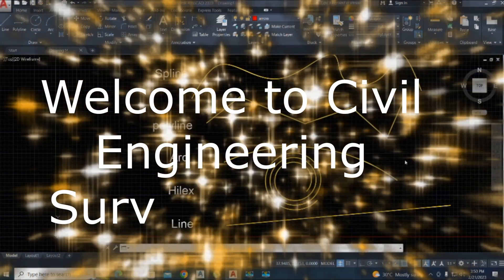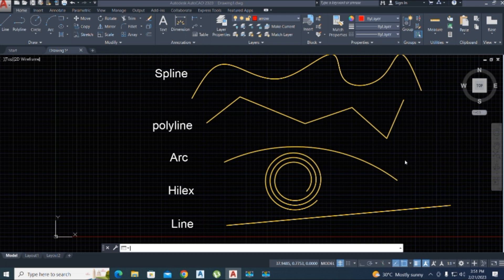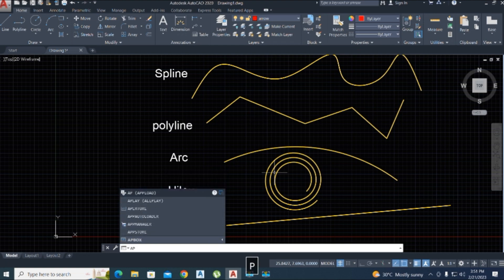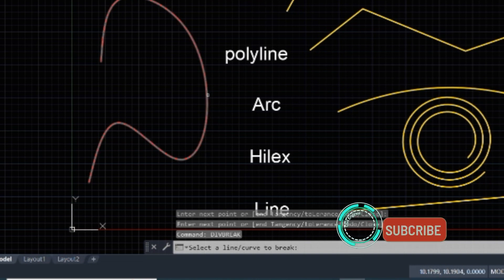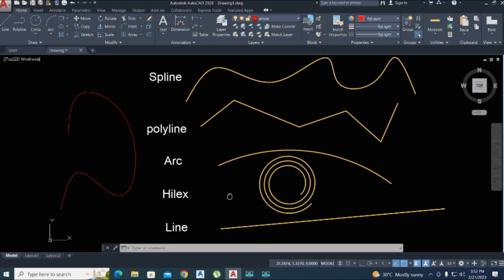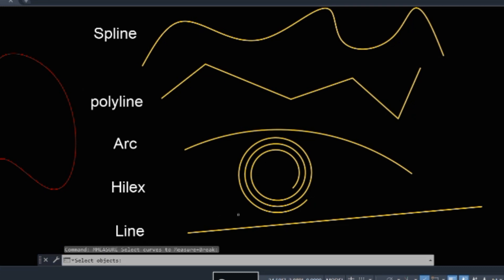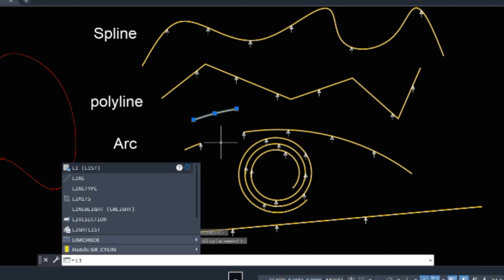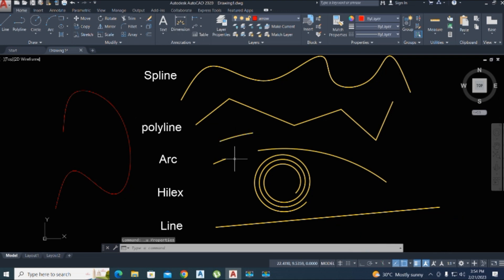Latest update AutoCAD's lisp "DivBreak/MMeasure" Is Amazing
In this Auto-CAD tutorials, We Show a New Updated "Lisp" which is correctly working with good result of parameter of division of "Divbreak/mmeasure" of Spline, Line, poly-line, Arc & Helix with Specify Length and Number into Segments. break a poly line to segments of given number or length.
Watch the complete Video make Sure its a amazing Lisp which Display Arrow where The line Segments Break by F7 to Remove It.